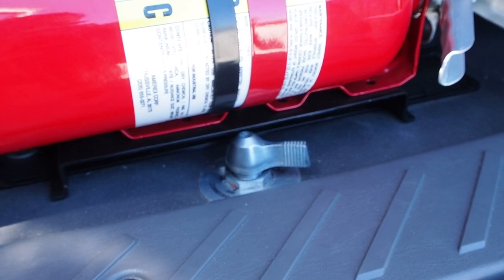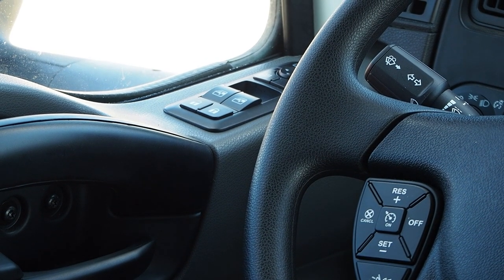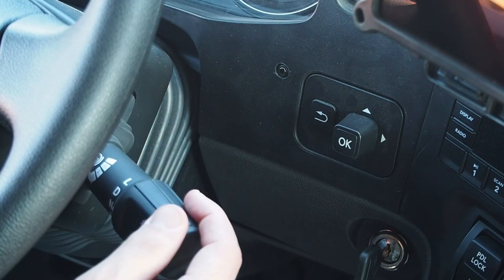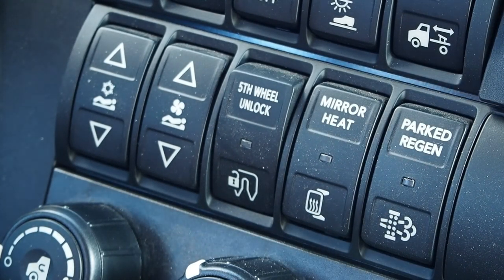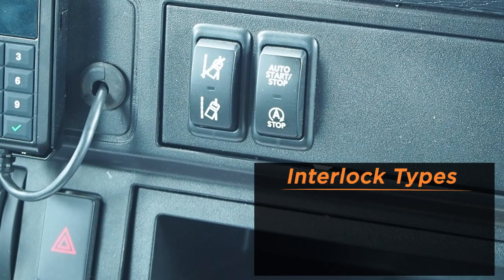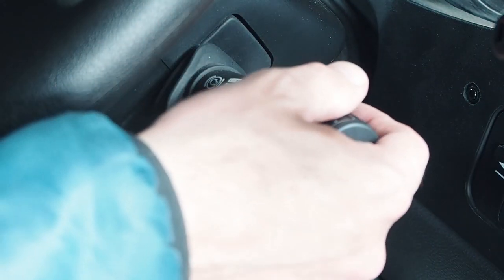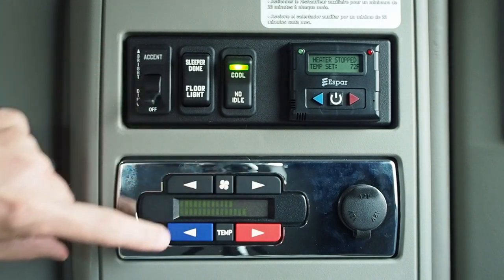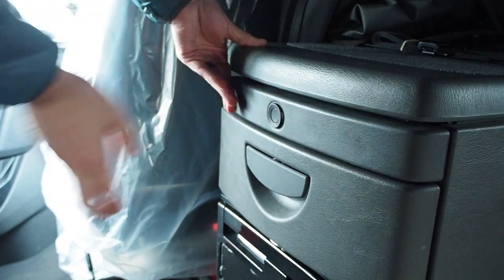2022 International LT Overview and How To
In today's video we show some of the key features and tips on how to use them on the NEW 2022 International LT Sleeper Cab. If you're enjoying these videos and want more videos like these, please do us a favor and drop a Like on the video and Subscribe to our channel to get more great new content. Also check us out on Facebook, Instagram, and Twitter to see what other cool things we have cooking up.